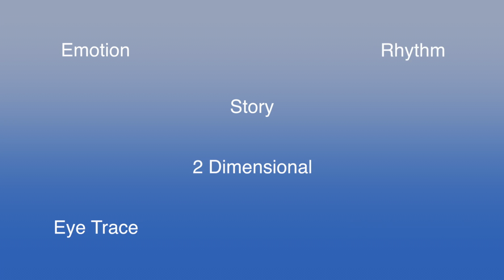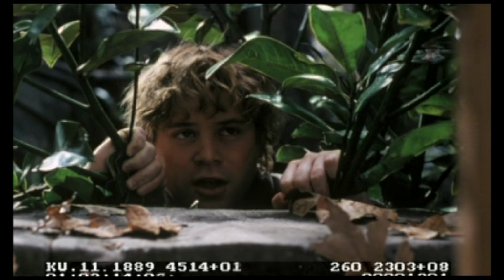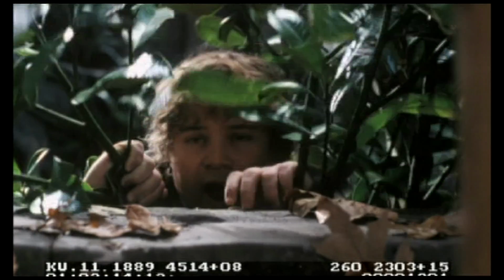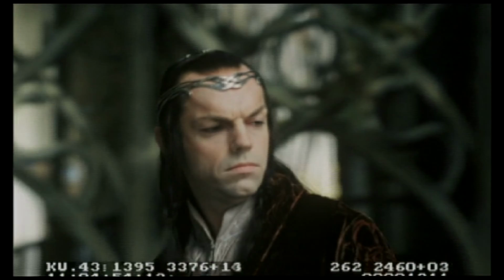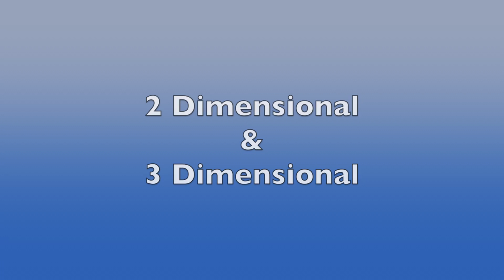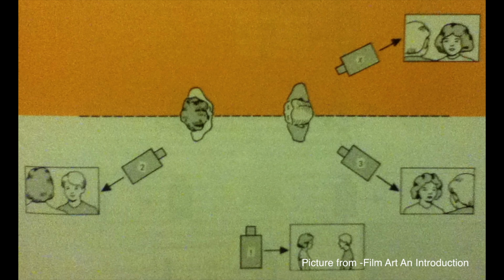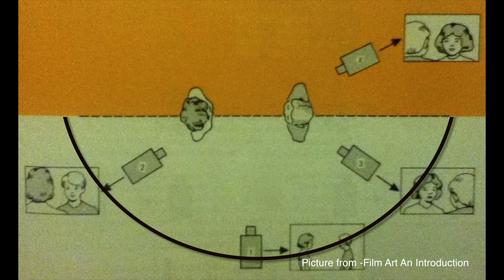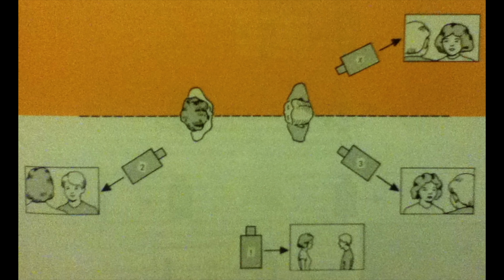Nolan and the 6 editing criterias!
I looked into whether or not Nolan and Smith use Murch's 6 Editing Criteria's for post production (I say the opposite of what Jim Emmerson said basically)